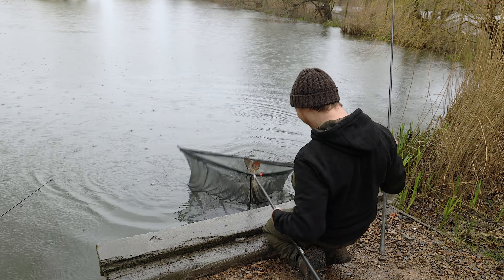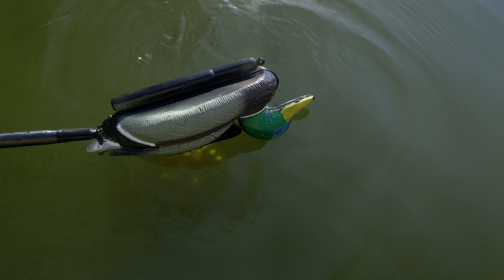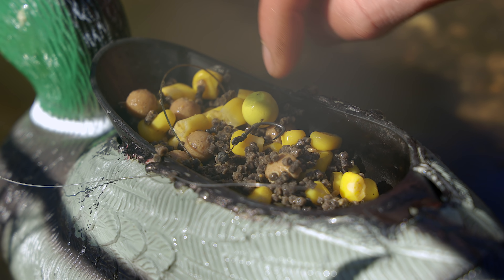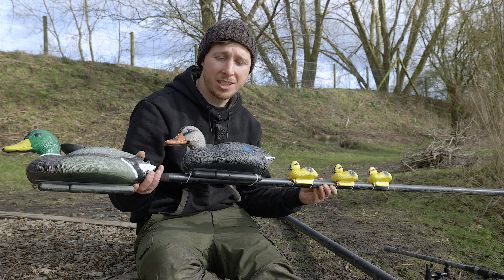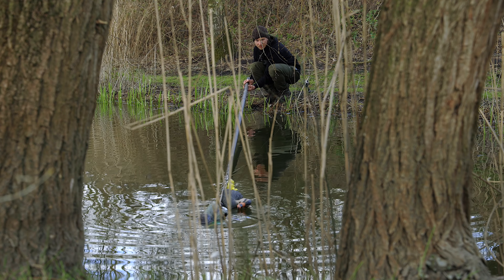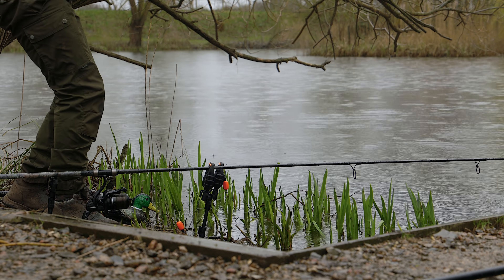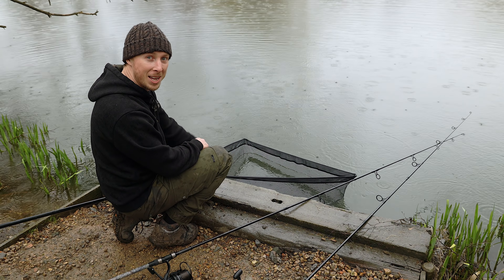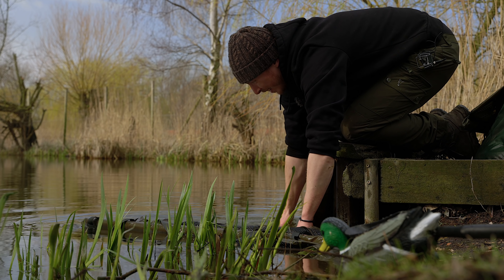3 CARP IN 5 MINUTES!! | Duck Quacker Baiting Pole (Carp Fishing)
The Duck Quacker Baiting Pole is the ultimate edge in stealth and rig placement! Allowing the angler to place their rig with the carp completely oblivious due to the duck mimicking design, the Duck Quacker will revolutionise baiting poles! Also available is a PRO version, so if a single duck isn't enough, your top section can be further concealed with a whole family of ducks and ducklings!